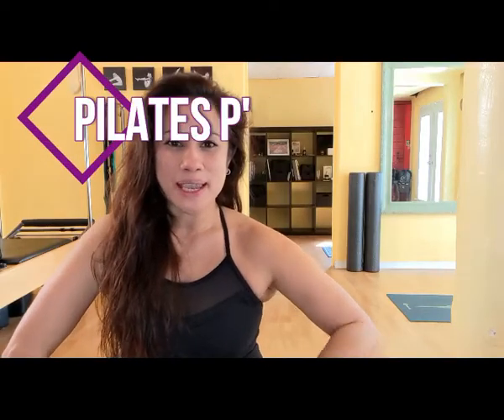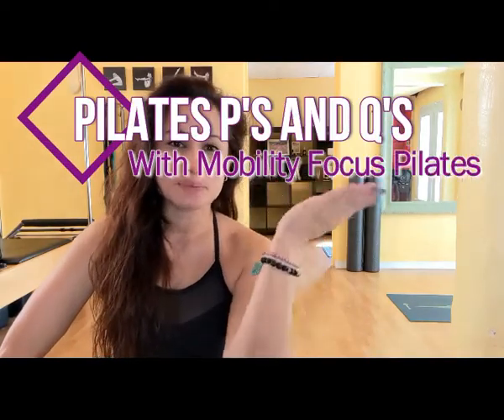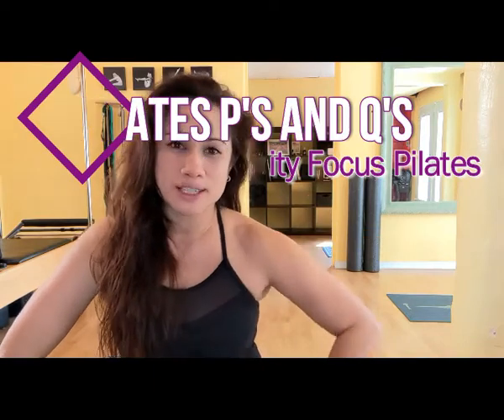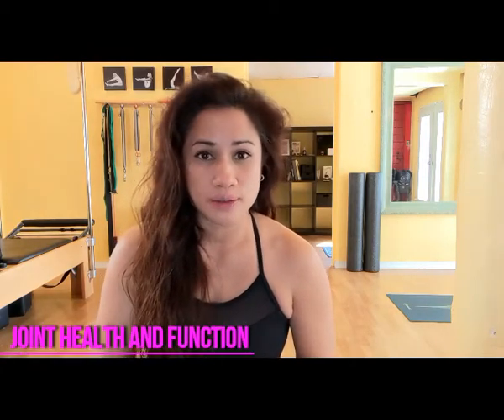Pilates P's and Q's - Segment 2 ~ Appropriate Ranges ~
Pilates Prerequisites and Questions
Bringing you candid talk about my perspective on mobility as a certified Pilates teacher of over 20 years and as a @functional_range_conditioning mobility specialist and Level I @Kinstretch instructor.
Thanks to @lori.shipp @equitness and @cb.fitpilates for today's combo questions! While its challenging to completely answer questions in a short span of time, I hope this helps clarify how mobilitytraining benefits all levels including those with structural "challenges." In particular the FunctionalRangeSystems is built on science and research principles and techniques that are used and applied both in training and rehab.
Basic joint function comes first, which means different approaches for each person, each joint. Joints should function and move as each joint should. Independent of other joints and movement patterns. End ranges should be appropriately inhibited by stretching tissue not pain at closing angles.
Every movement has joint prerequisites. If you're a mover, then each joint should meet these expectations, right? Take care of your joints and they'll take care of you for much longer. By giving specific tools to assess and rotate each joint daily, movement practitioners and teachers can stay healthy, move better and for longer, and appropriately challenge, progress or regress as needed dependent on each joint's needs and function.
Drop your questions about mobility or joint prerequisites for Pilates exercises below. Let's make new discoveries about your joints and your practice!